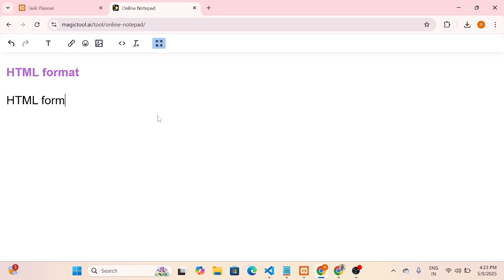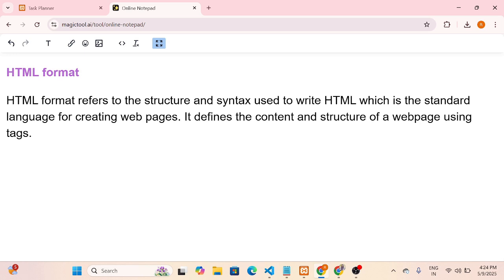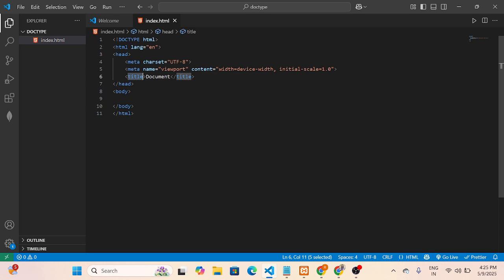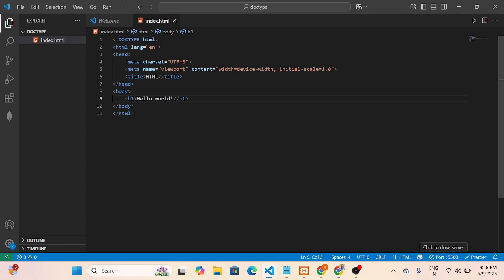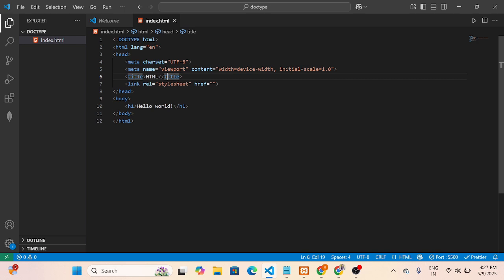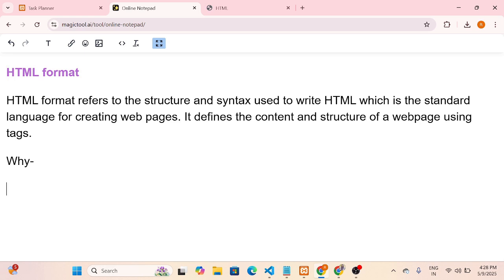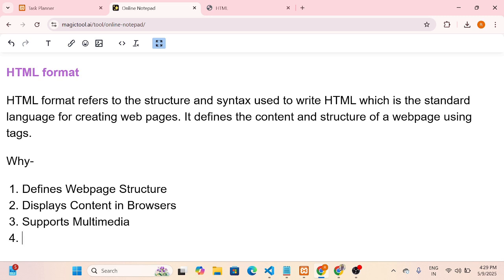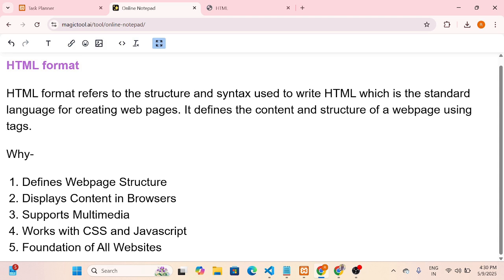HTML Format Explained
Want to understand how HTML works? In this video, I’ll walk you through the basic format of HTML — from DOCTYPE to body tags. Whether you're just starting web development or need a quick refresher, this beginner-friendly guide will help you understand the structure of an HTML document step by step.

Understanding !DOCTYPE html

Head vs Body section

Common Tags: html, head, title, body, h1 to p, etc.

🔧 Tools Used: Just a text editor and browser!